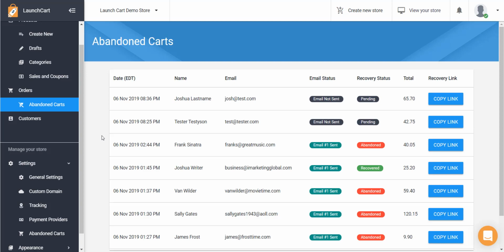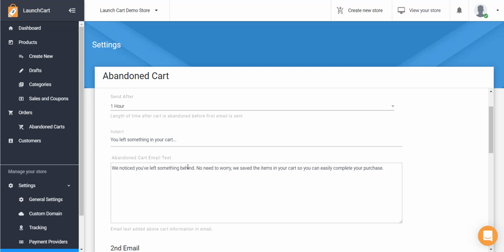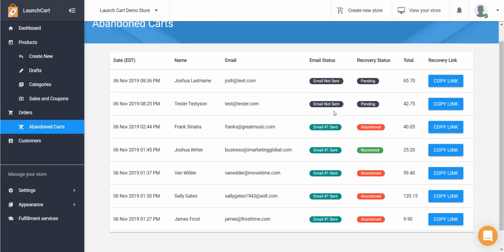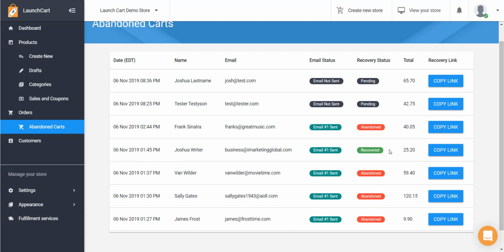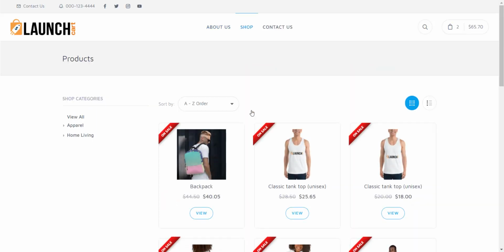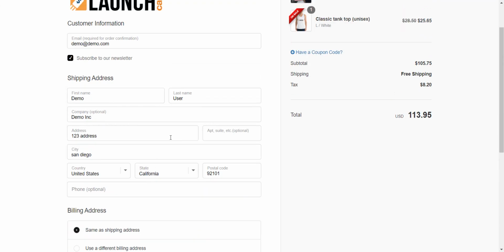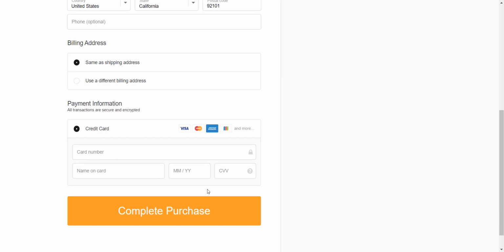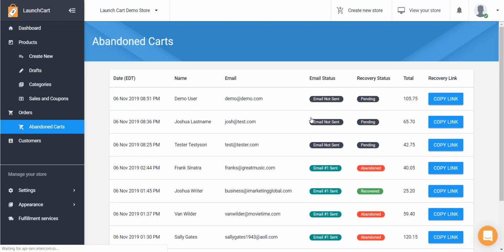New Abandoned Cart Feature from Launch Cart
Learn about Launch Cart's new abandoned cart email feature.